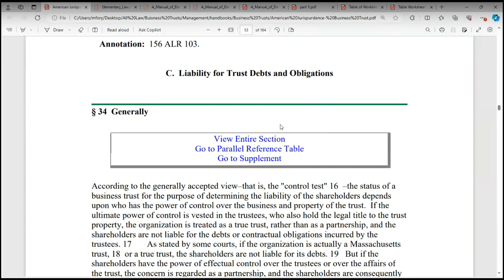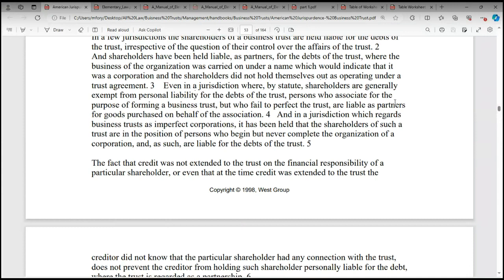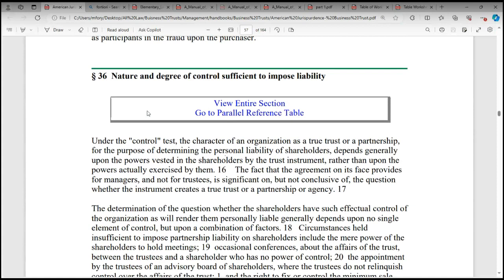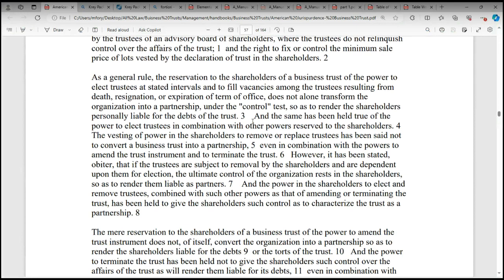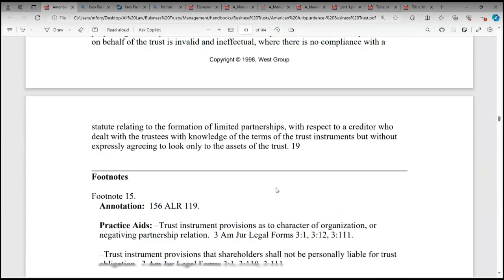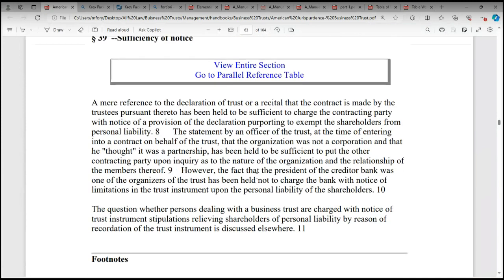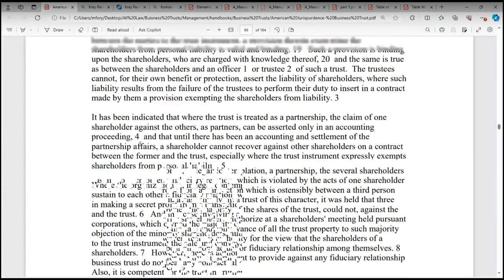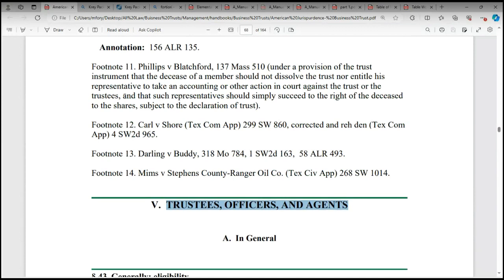Business Trust part 5 subpart 2 members, shareholders, cestuis que trustent liabilities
American Jurisprudence vol. 13 Business Trust sec. 34-42